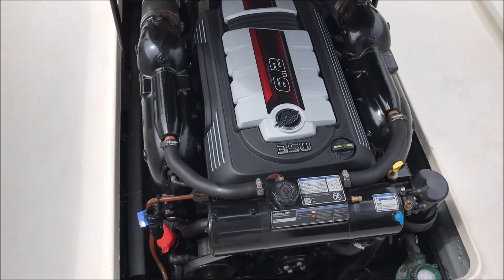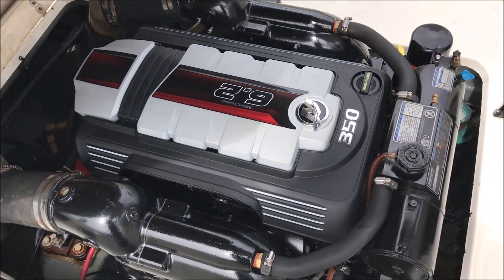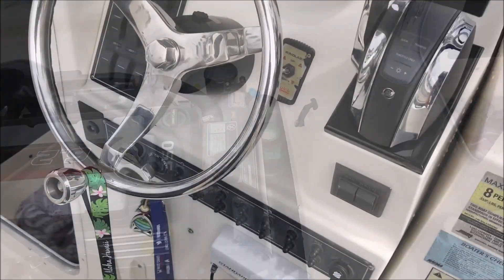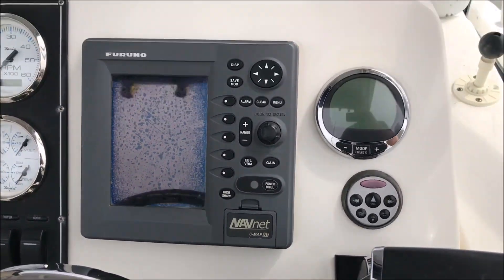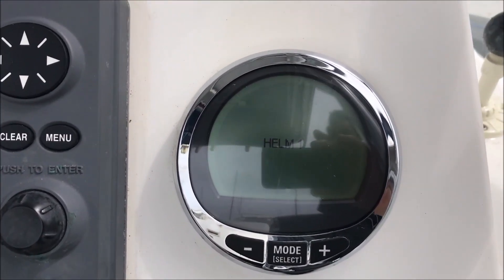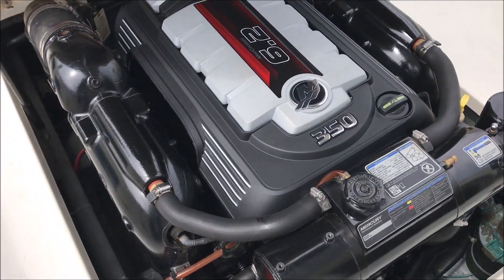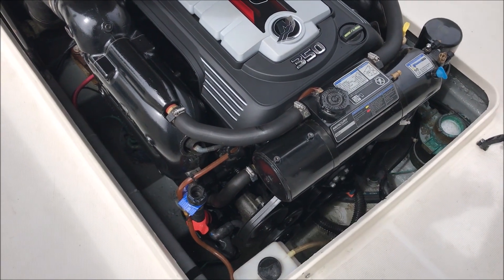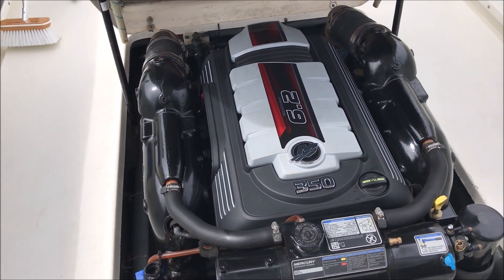New Mercruiser 6.2 350 HP Engine on the Shamrock 246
The Shamrock 246 Walkaround was repowered with a new Mercury Marine 6.2-liter V-8 engine 350 HP with a Hurtz Transmission and electronic throttle body control. So far so good!